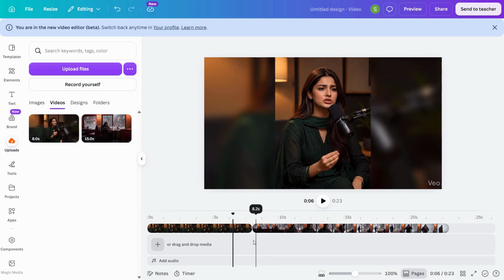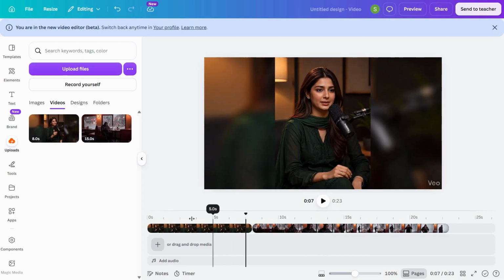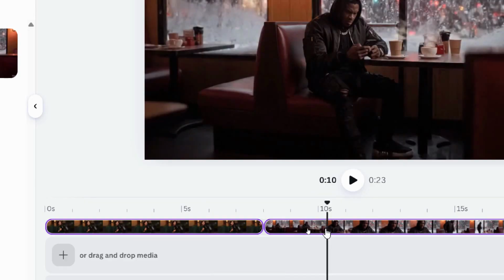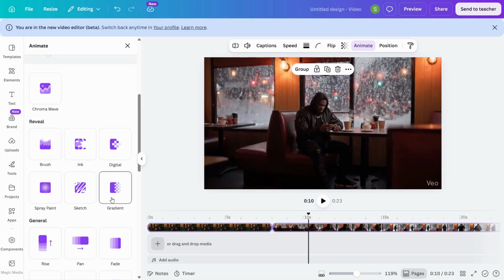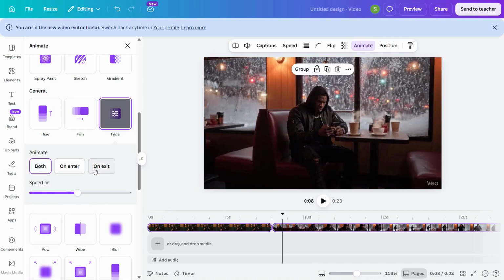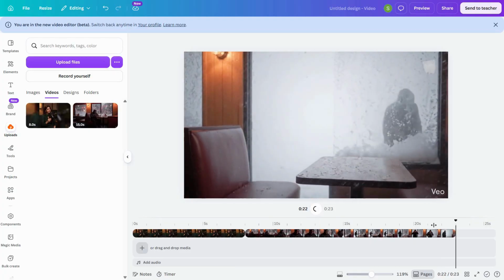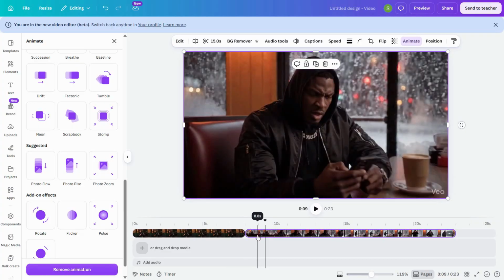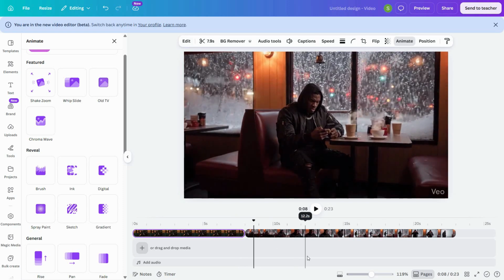How To Add Transitions Between Video Clips in Canva (Step By Step Guide)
👉 Do you want to add transitions between video clips in Canva? Transitions make your videos look smoother and more professional by creating seamless movement between scenes.

This tutorial will show you how to apply transitions like Dissolve, Match and Move, Slide, Wipe, and other transition effects in Canva.

Many people search for:
– Add transitions in Canva
– Canva video transitions tutorial
– Add effects between video clips
– Canva video editing guide
– Transition effects in Canva
– Edit videos in Canva
– Canva animation tutorial
– Smooth video transitions
– Canva beginner guide
– Video editing tips in Canva

This guide will show you how to insert, customize, and preview transitions in Canva videos.

⏱ Timestamps / Chapters

0:00 – Intro
0:12 – Open Your Canva Video Project
0:45 – Add Video Clips
1:20 – Insert a Transition
2:05 – Customize Transition Effects
2:45 – Preview the Video
3:15 – Final Tips

▶️ Canva Tutorials
▶️ Video Editing Guides
▶️ YouTube Creator Tutorials
▶️ Social Media Content Tips